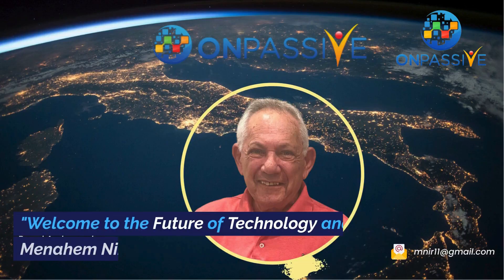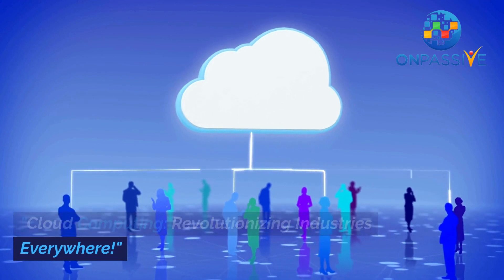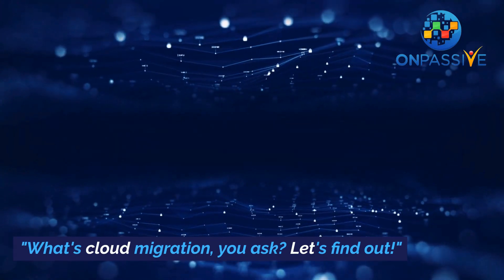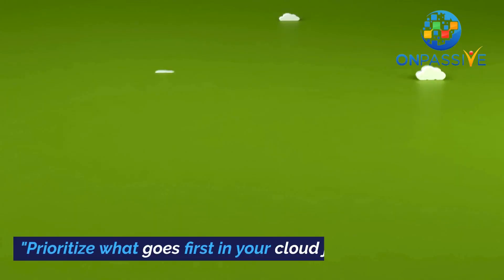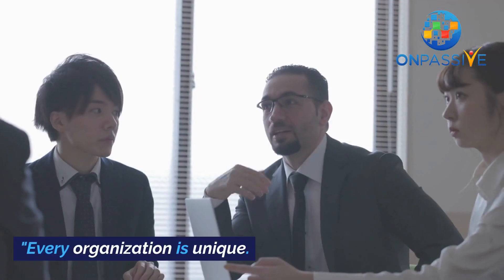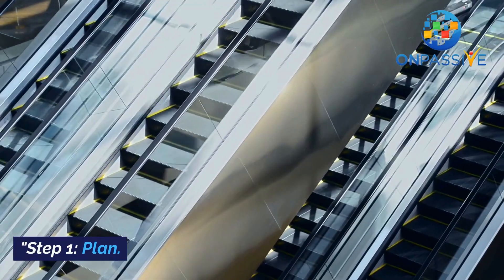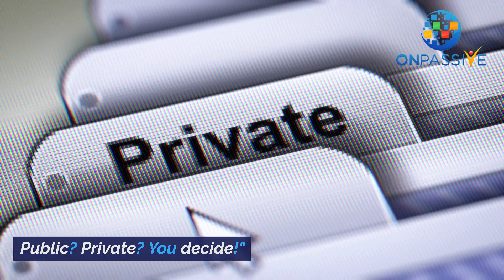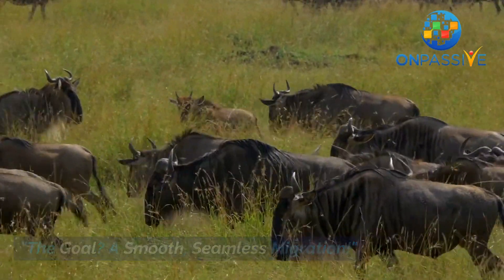"The Ultimate Guide to Cloud Migration"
🌩️ Ever wondered how to shift your business to the cloud efficiently? Let's break down the essentials of cloud migration in a way everyone can grasp! 🚀

🌩️Planning is Key: Understand your current setup and the cloud’s requirements.

🌩️Choosing Your Cloud: Decide between public, private, hybrid, or multi-cloud.

🌩️Smooth Transition: Prioritize what to move for a hassle-free shift.

🌩️Post-Migration Checks: Ensure everything functions perfectly in the new environment.

This approach helps you minimize disruptions and optimize your transition to cloud computing. Thoughts? Experiences? Please share them below! 👇

Share your thoughts! How do you leverage web analytics to gain a competitive edge? 💬👇

Follow me ➡️